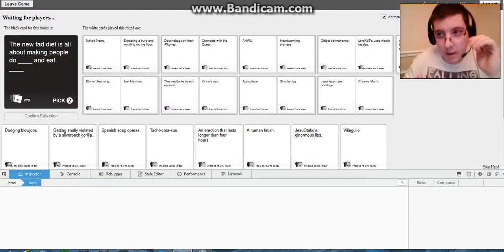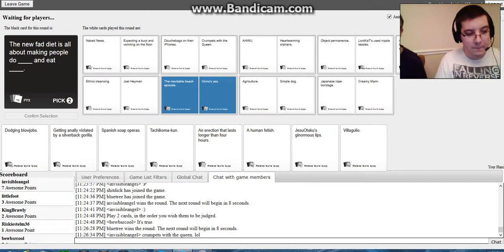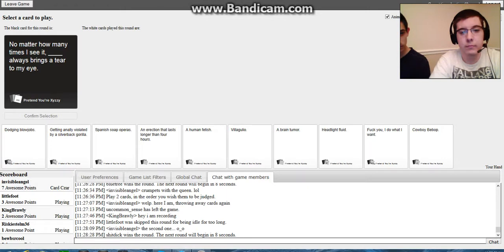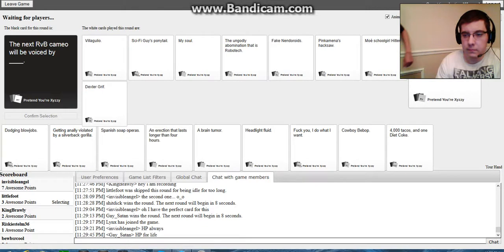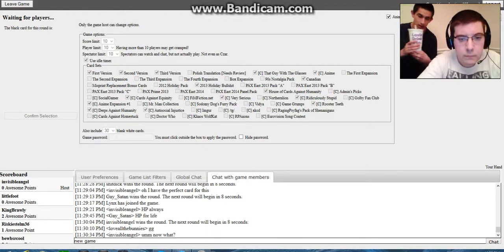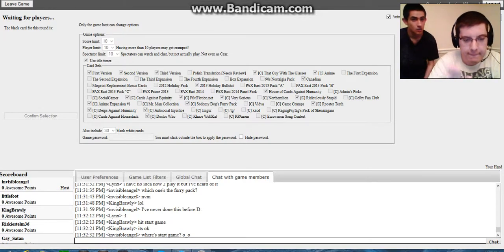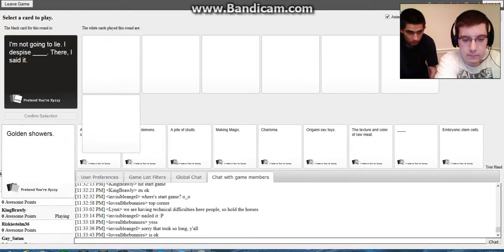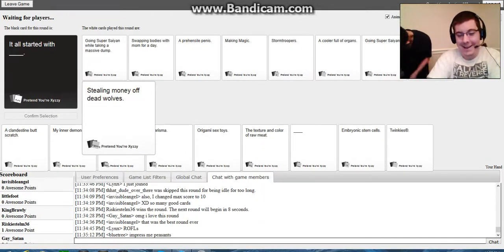the horrible return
here is the return to a great game of cards against humanity who will be the winner/fucked up individual watch to find out